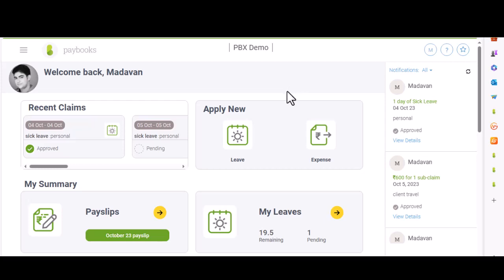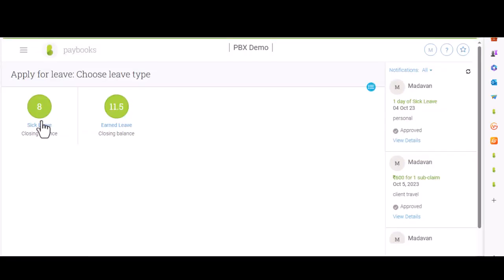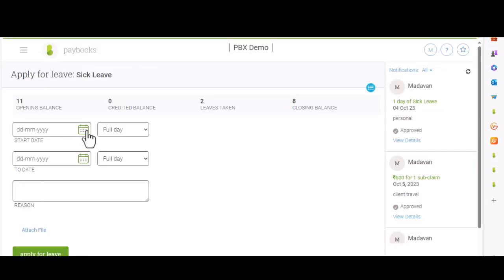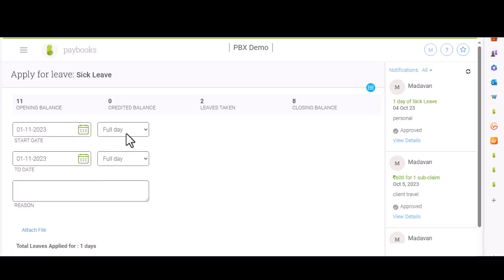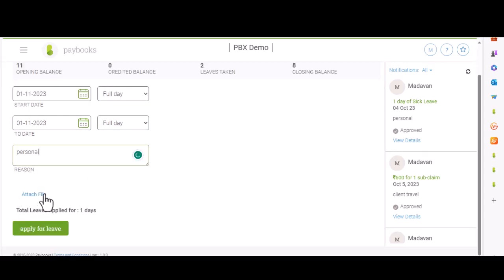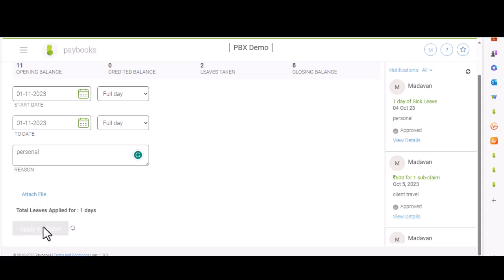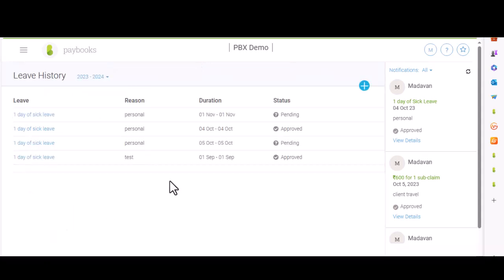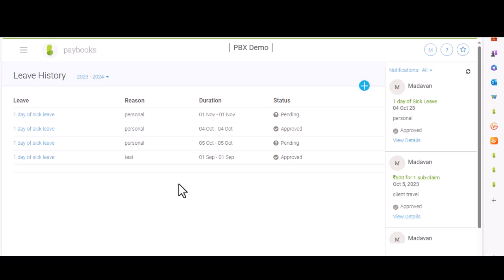Streamlining Leave Requests with Paybooks | ESS Tutorial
Learn the step-by-step process of applying for leave in Employee Self Service (ESS) through Paybooks, your go-to HR & Payroll management SaaS. In this tutorial, we guide you on leveraging the intuitive interface to submit leave requests seamlessly. Simplify your leave management process with Paybooks!